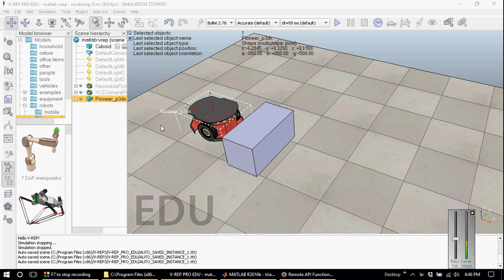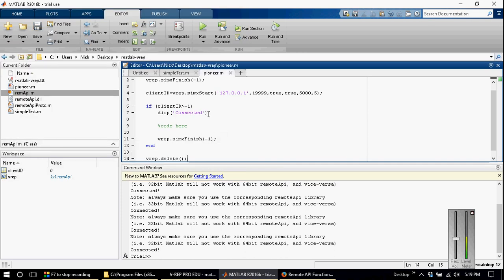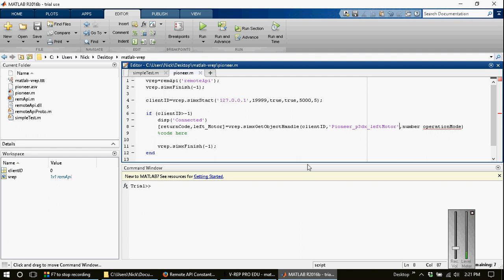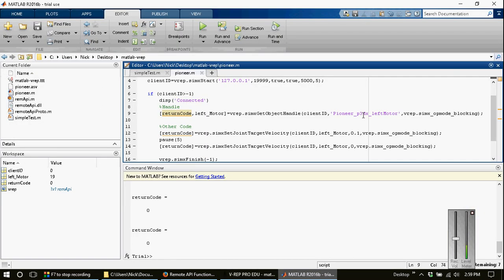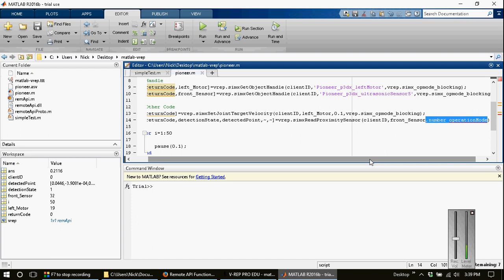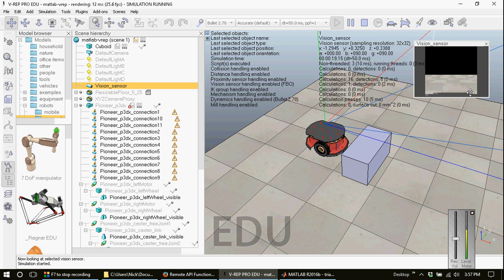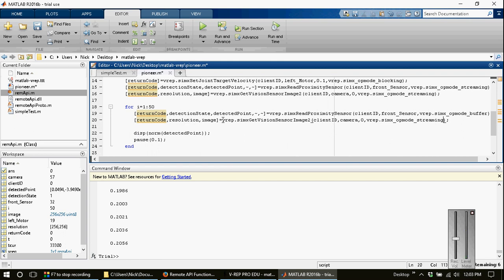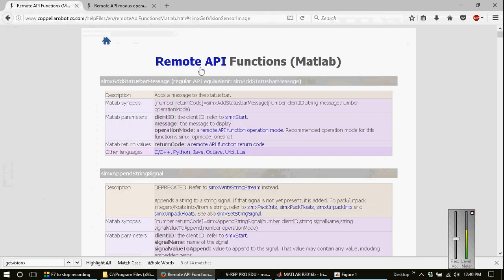05: Matlab Robot Simulation with V-REP / CoppeliaSim - Part 2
Step-by-step robot simulation with Matlab and V-Rep/CoppeliaSim with a Pioneer P3-DX differential drive robot. This video tutorial has two parts and the first part is

This video shows you how to connect Matlab to V-REP. The tutorial is divided in two parts. The second part (this video) is geared towards new-comers to V-REP and will show you how to send actuator commands, read proximity sensors, and transfer camera images between V-REP and Matlab.

00:00 - Introduction
00:55 - Disabling V-REP Pioneer behaviour script
01:45 - Barebones Matlab script creation
03:40 - Controlling actuators  (retrieving handles, sending signal)
08:50 - reading proximity sensor signals
14:30 - adding camera in V-REP
17:40 - transferring images between V-REP and Matlab
20:58 - A note about synchronous mode and final words

The final Matlab script and the corresponding v-rep scene file can be downloaded

For access to the entire list of functions supported by the Matlab Remote API,

Also, take a look at the remote API modus operandi to find out how to better synchronize Matlab and V-REP

The Virtual Robotics Experimentation Platform (V-REP) simulator, can be downloaded for free (under an educational license)